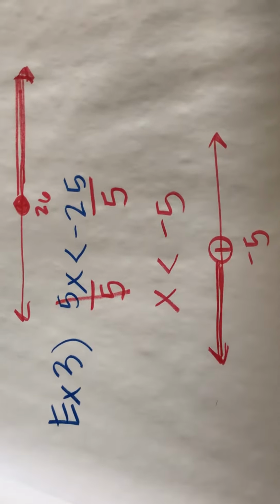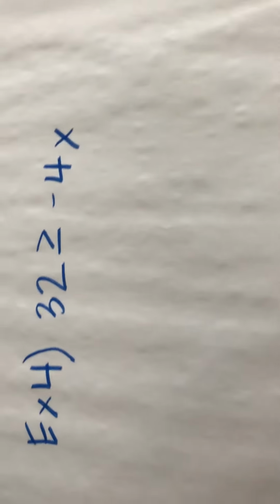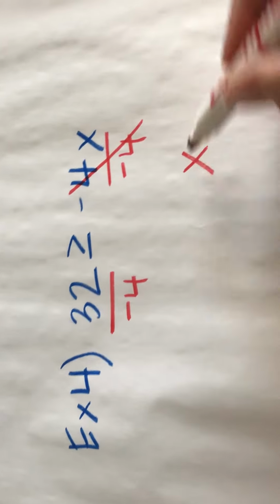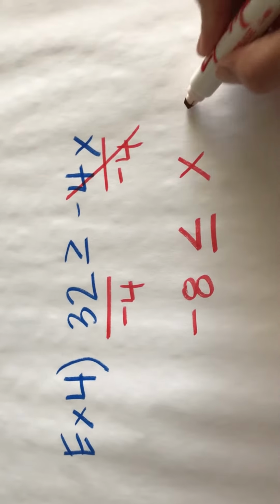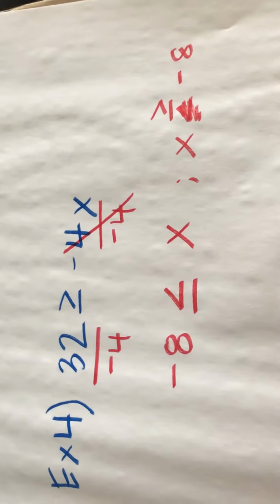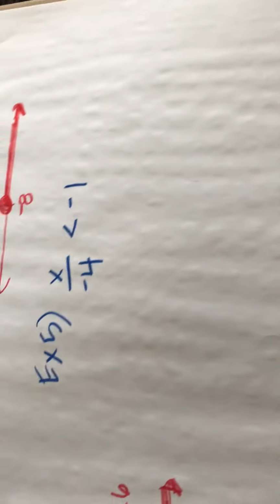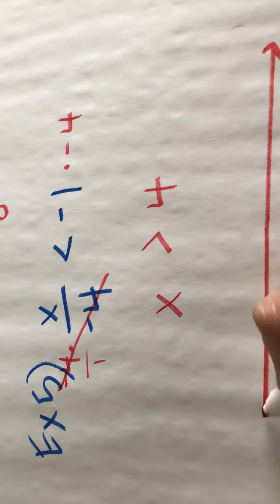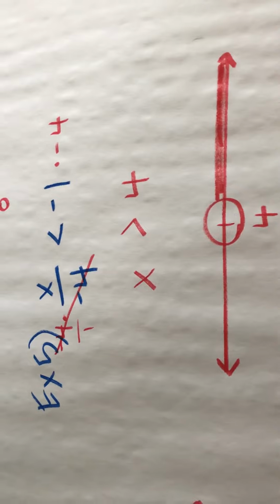April 17, 2020